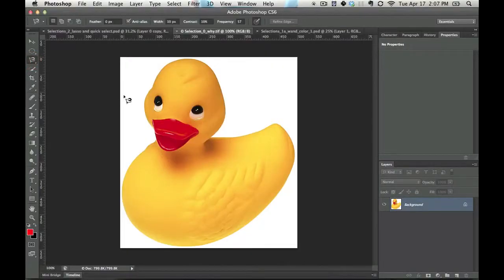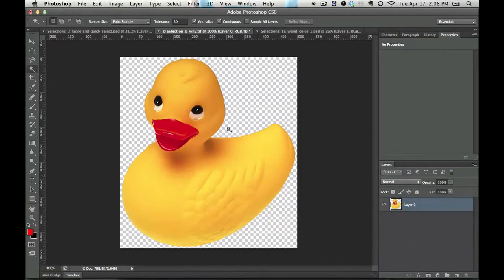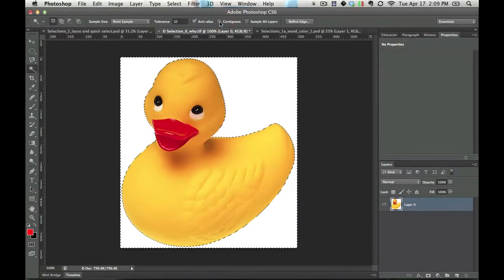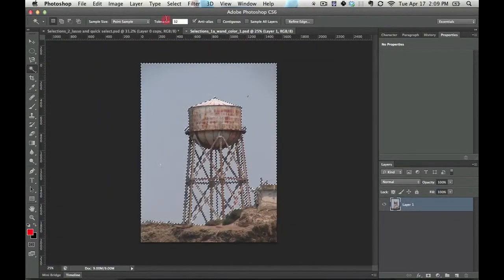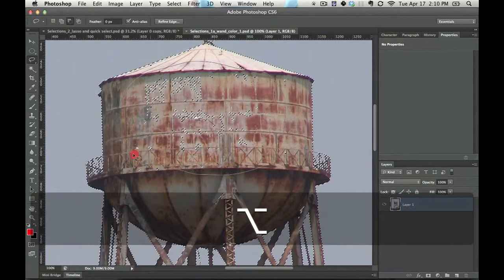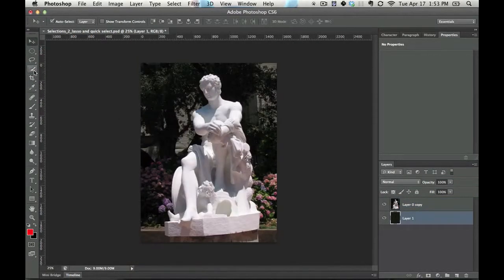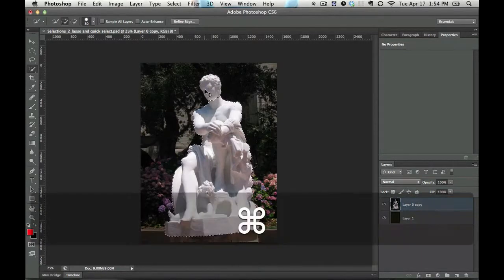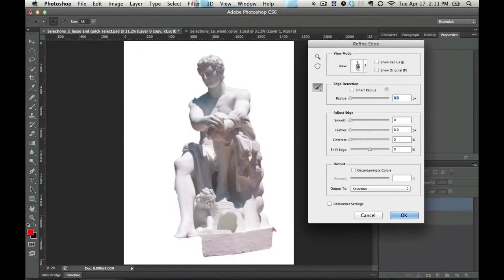Photoshop Tutorial 4 - How to use the Magic wand and quick selection tool